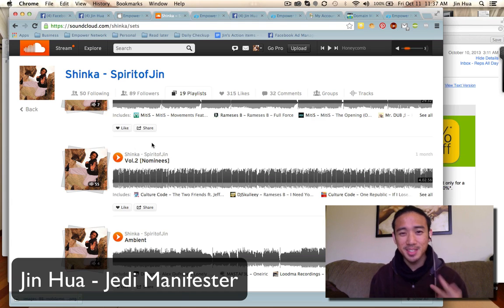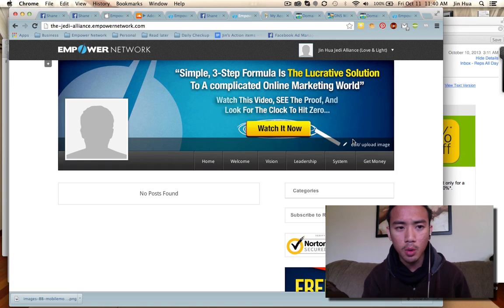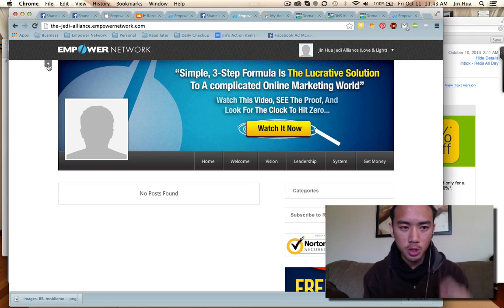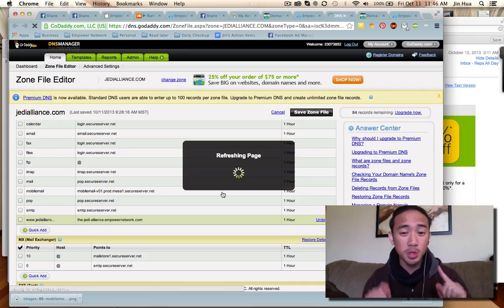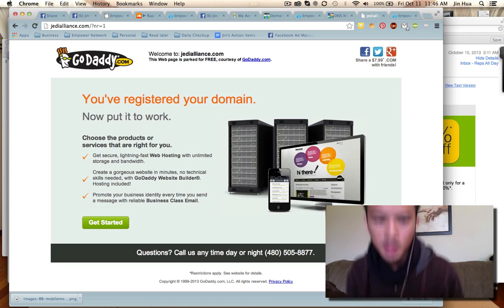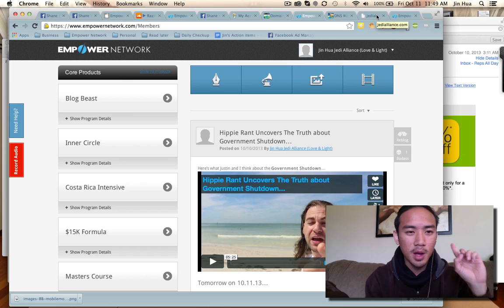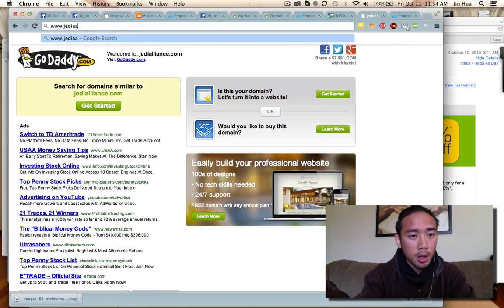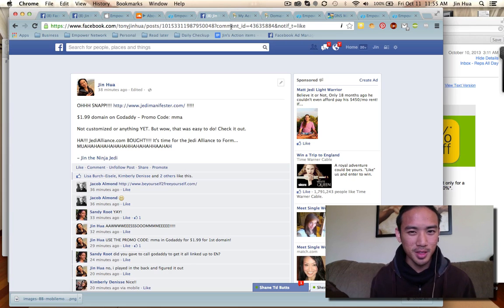Best Tutorial for ENV2 Blog Beast & Domain Mapping - Jin Hua Empower Network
ENV2 Blog Beast Tutorial

Click on Playlists and choose what you want to listen to!